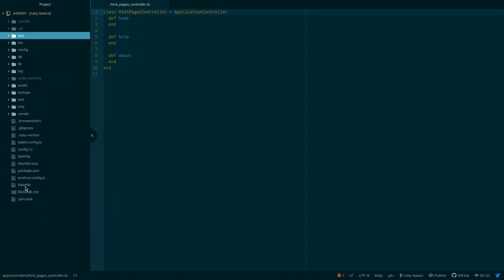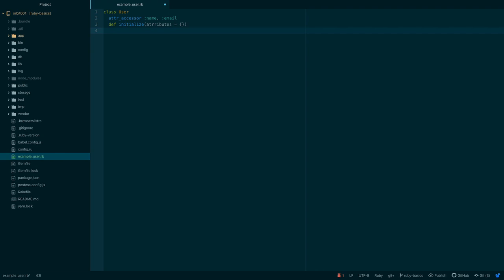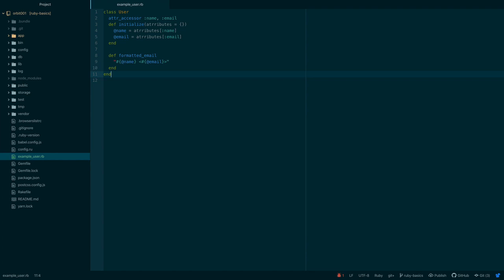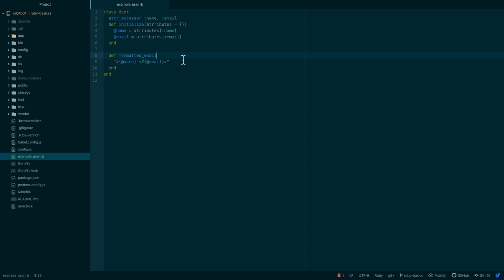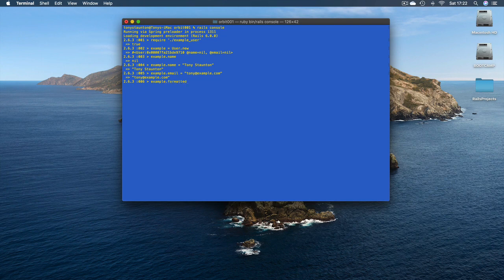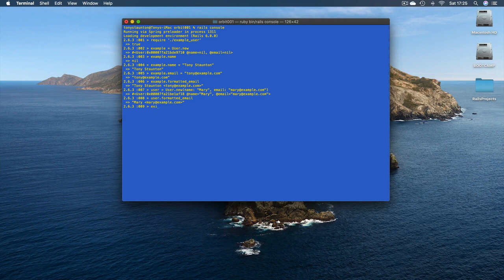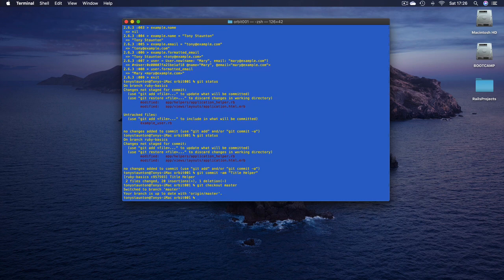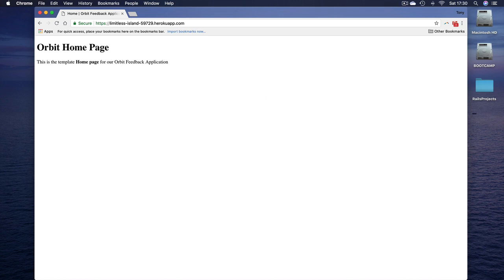36 the user class